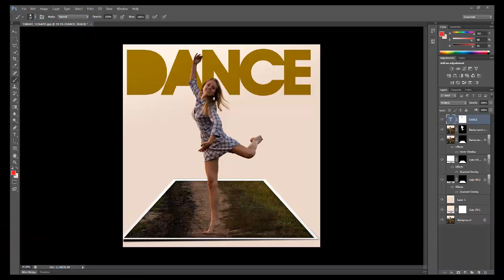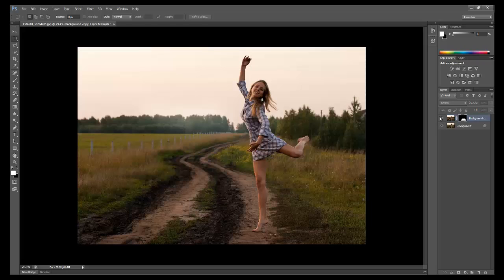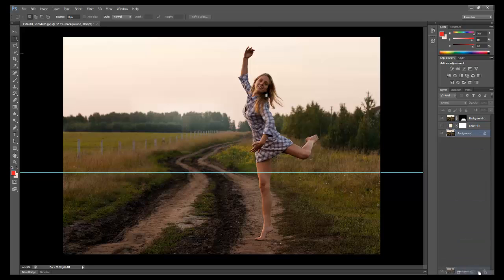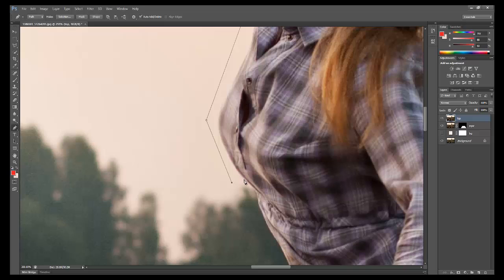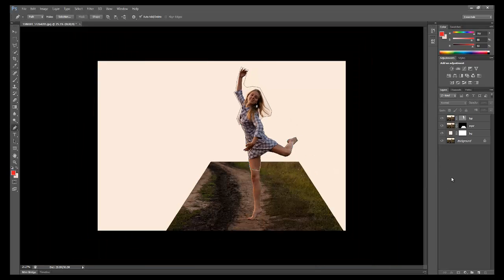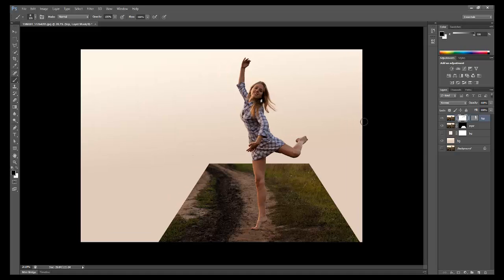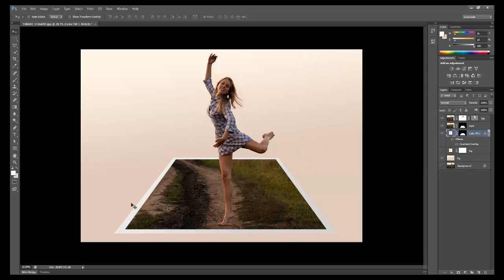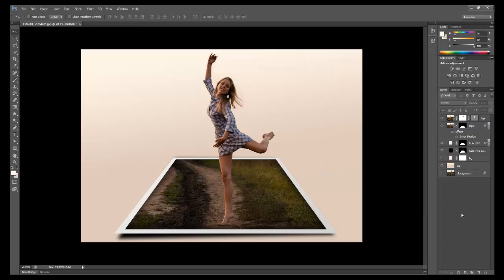Jump Out of The Frame - Photoshop Tutorial - Ideas to Creations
Make your subjects jump out of the frame!
This Photoshop technique is for beginners to intermediate users and can be done in any version.

If this video helped, click like! It helps me make more.